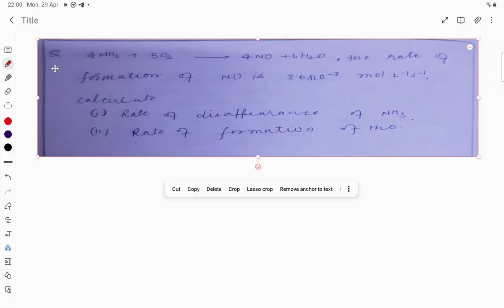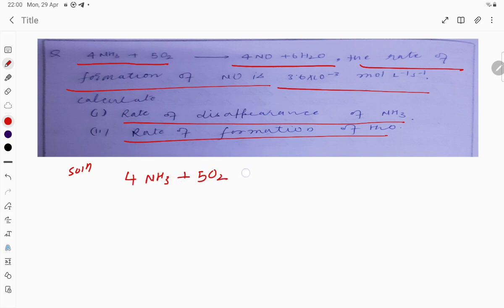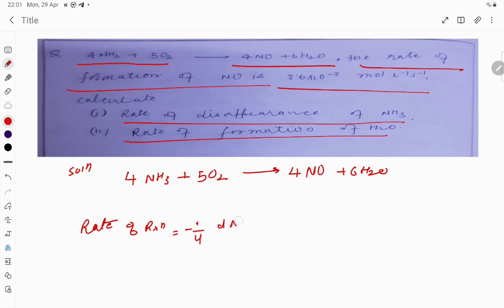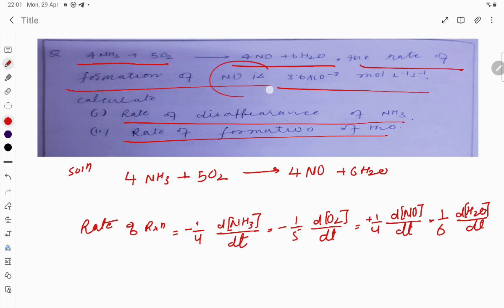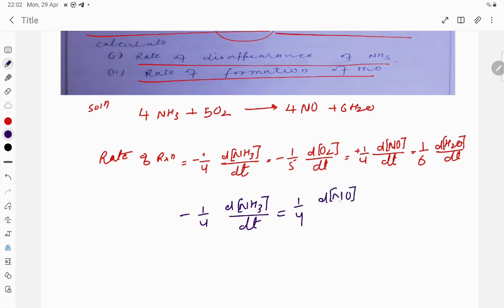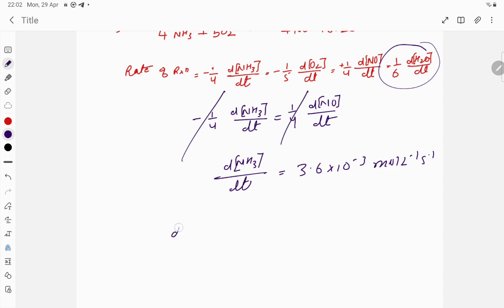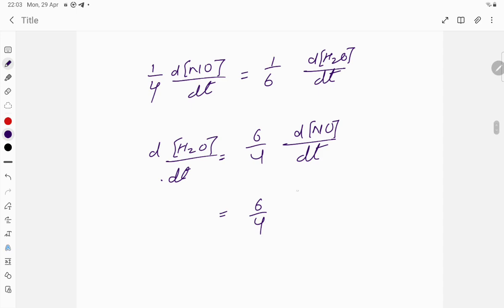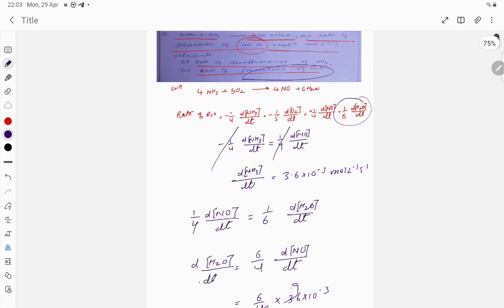For the reaction 4NH3+5O2→4NO+6H2O, the rate disappearance of ammonia is 3.6×10−3 mol L−1s−1. What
For the reaction 4NH3+5O2→4NO+6H2O, the rate disappearance of ammonia is 3.6×10−3 mol L−1s−1. What is the rate of formation of water ?